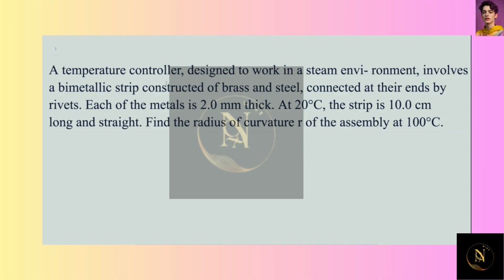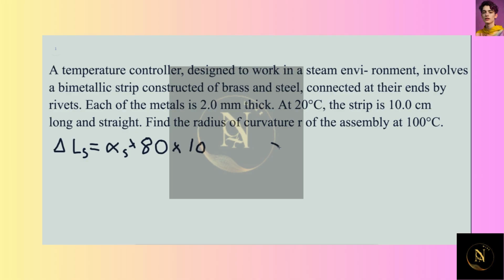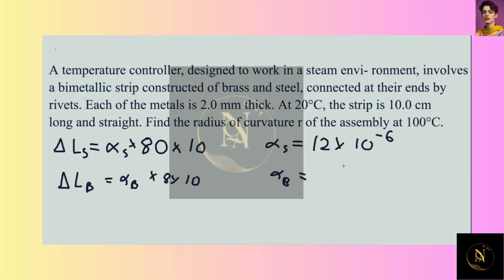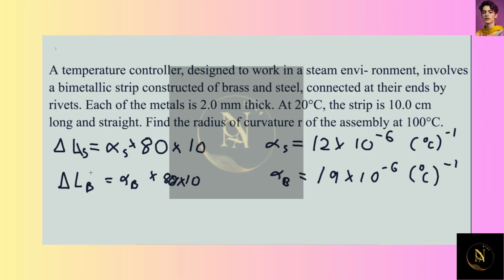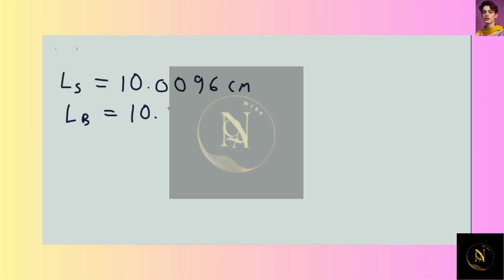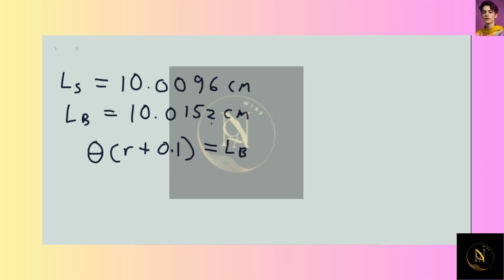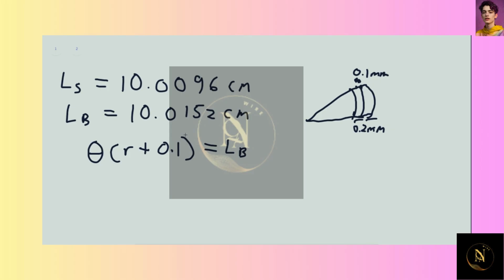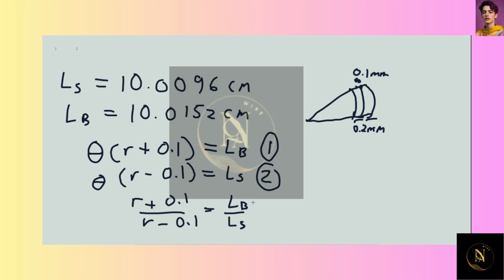A temperature controller, designed to work in a steam environment, involves a bimetallic strip const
A temperature controller, designed to work in a steam environment, involves a bimetallic strip constructed of brass and steel, connected at their ends by rivets. Each of the metals is 2.0 thick. At the strip is 10.0 long and straight. Find the radius of curvature of the assembly at . See Fig.